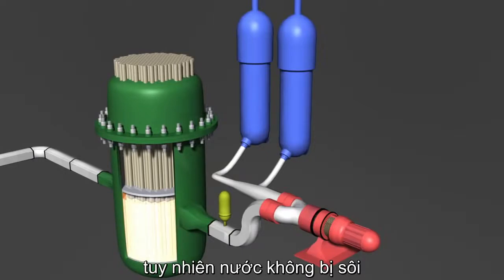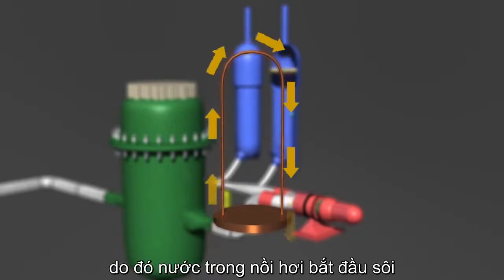Mô phỏng hoạt động của Nhà Máy Điện Hạt Nhân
Reup for share! Do not earn Money!

Nguồn: Thai Hung Nguyen
Dự án Encon:
ĐẠI TU CẢI TẠO HỆ THỐNG BƠM NHÀ MÁY ĐIỆN HẠT NHÂN BẰNG POLYMER COATING TỪ USA

🚩 Địa điểm: USA 🇺🇸

⚓️ Lĩnh vực: Điện hạt nhân

❓Vấn Đề: Rỉ sét ăn mòn và xâm thực.

🎯Mục tiêu: Phun cát, phun bi áp lực vệ sinh bề mặt và phủ Polymer Coating chống ăn mòn rỉ sét, chống xâm thực và hạn tác động nước biển để bảo vệ dài hạn hệ thống bơm trong tương lai.

🥇Sản phẩm sử dụng:
- CeramAlloy CL +AC (phủ bảo vệ)

Sản phẩm được sản xuất tại USA 🇺🇸.